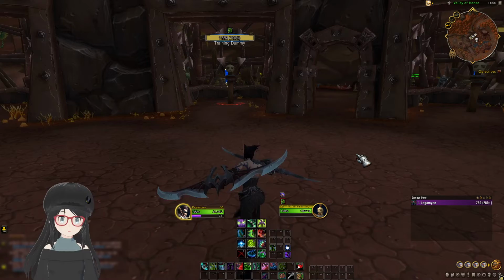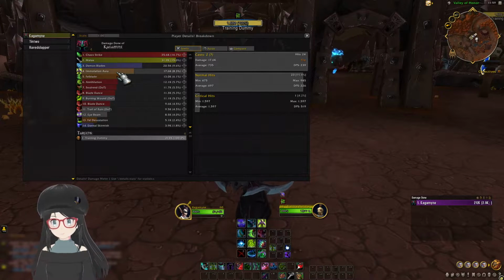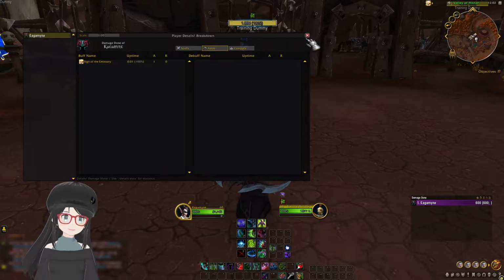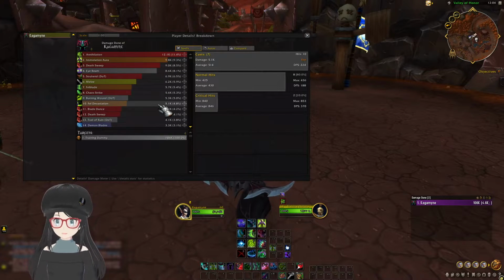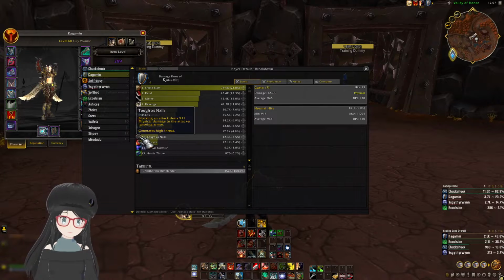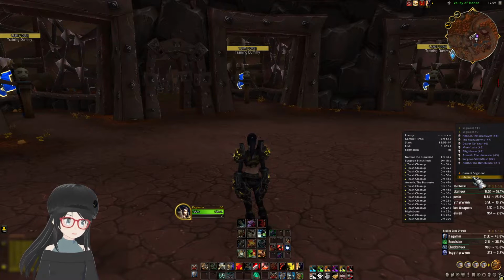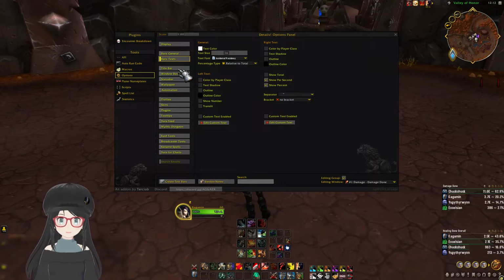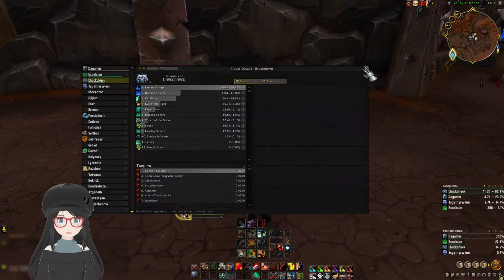A basic introduction to the Details addon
Right?
Hey everyone it's Kaga, in this video I do a quick overview of the most basic features of Details. The addon is very feature-rich but I think these topics are what most players care about.